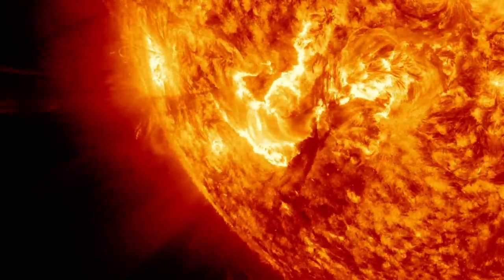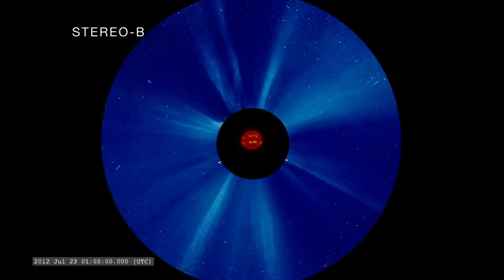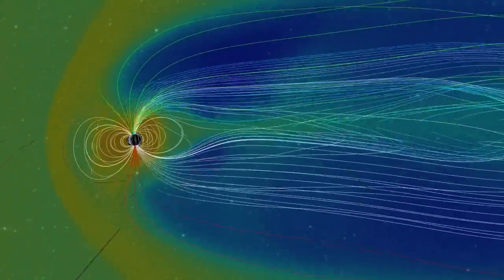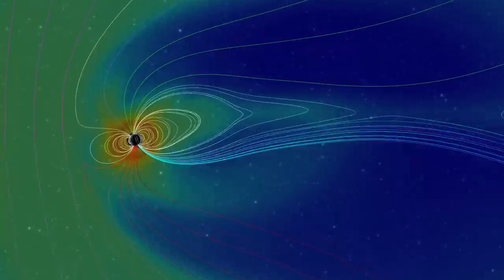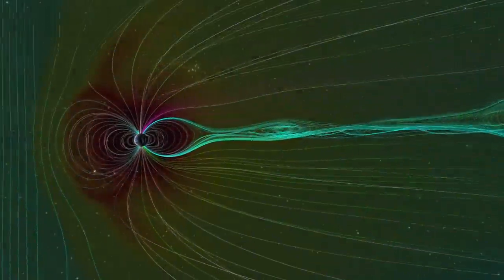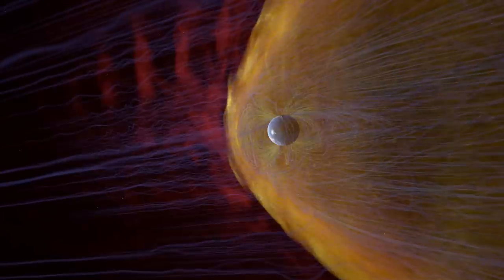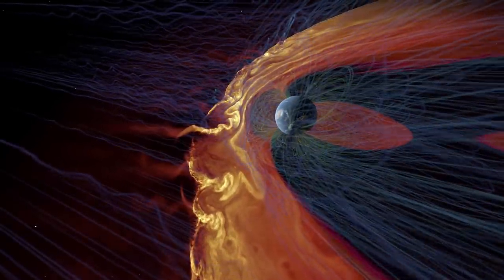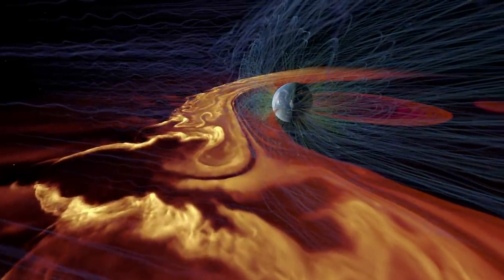When A Solar Storm Engulfs Earth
What happens with a giant solar outburst on the scale of the Great Solar Storm of 1859 hits the Earth. Solar scientists got a taste of such a blast in 2012 when the Sun erupted in a giant coronal mass ejection. In one of the largest solar computer simulations ever performed, scientists tracked the impact of a massive wave of solar plasma as it slammed into Earth.